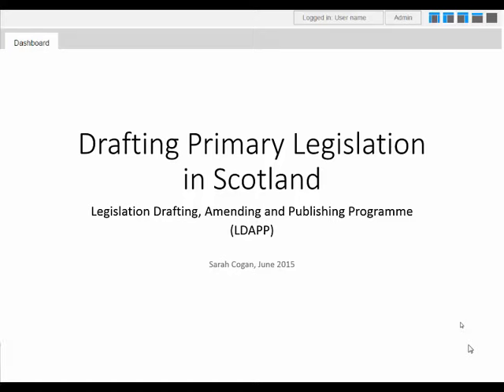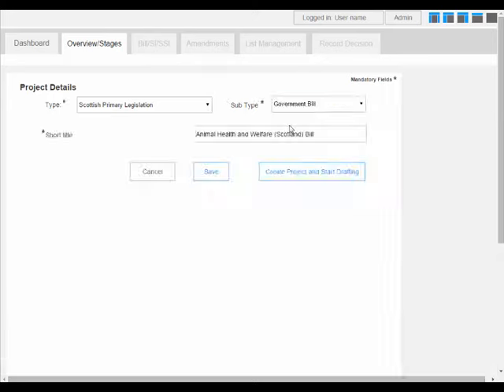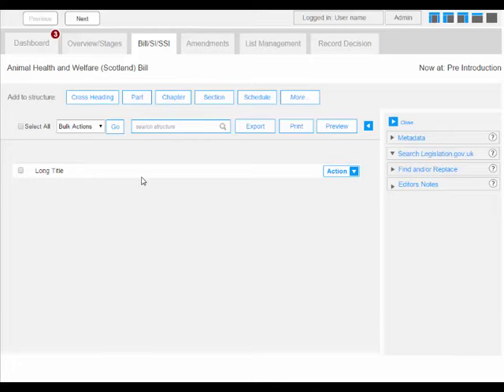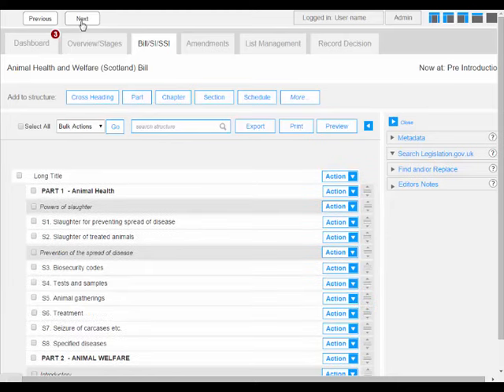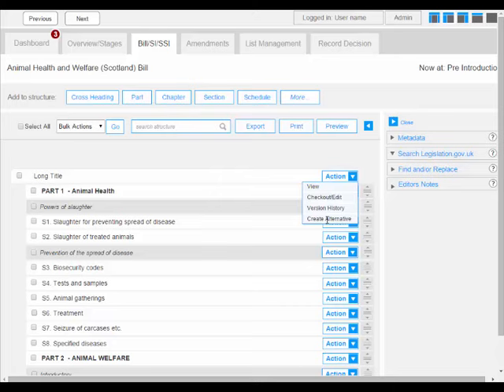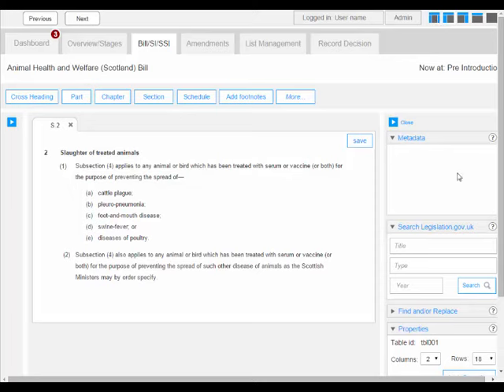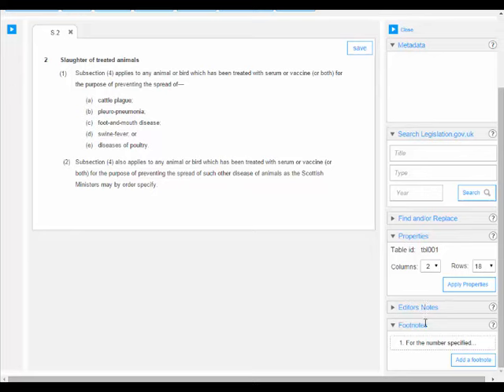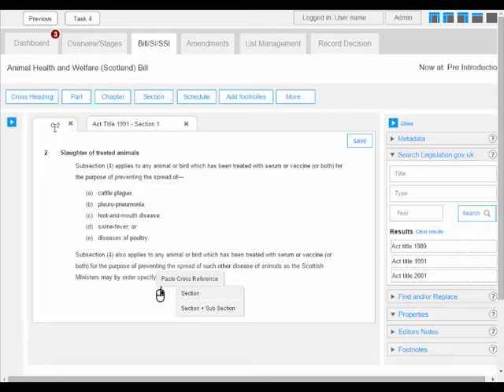Drafting Legislation in Scotland